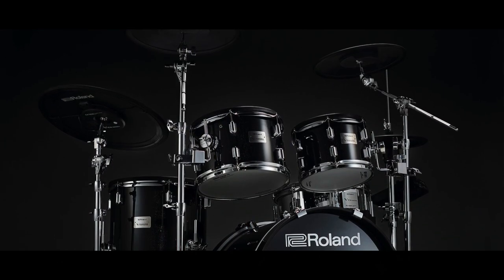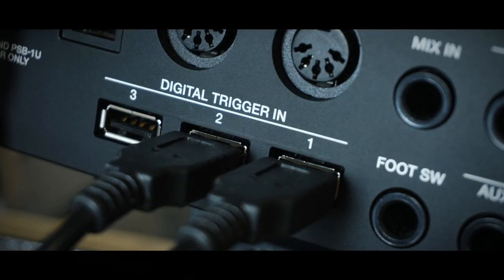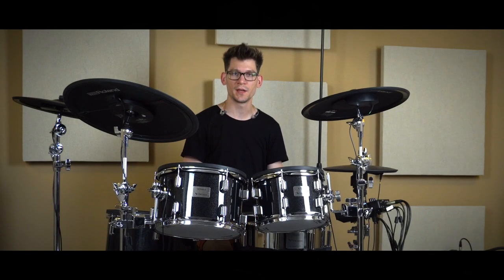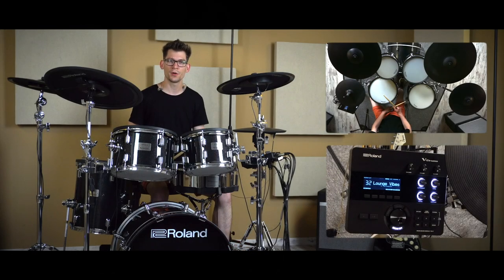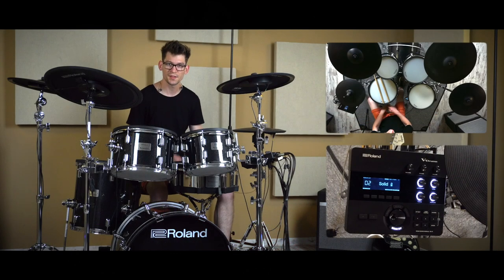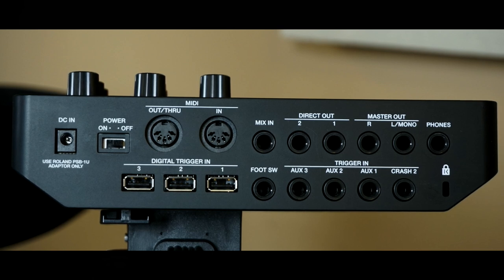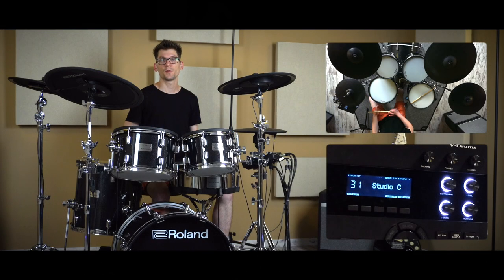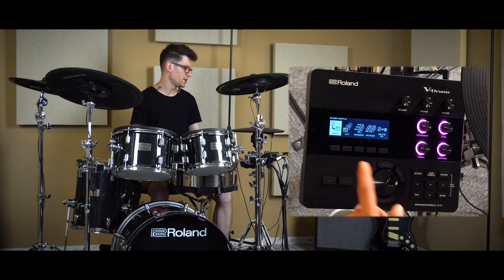Roland VAD 506 review + demonstration // The Hybrid Drummer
I'm demonstrating the most important features of the Roland VAD (V-Drums Acoustic Design) 506 drum kit with the TD 27 drum module.